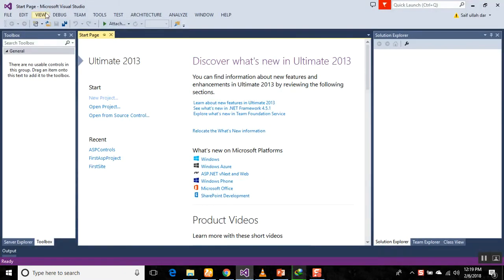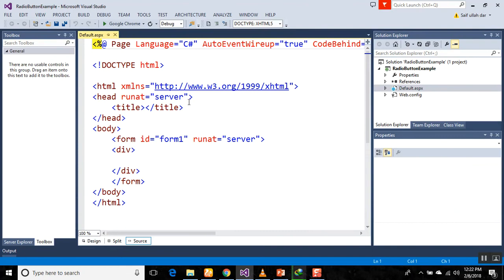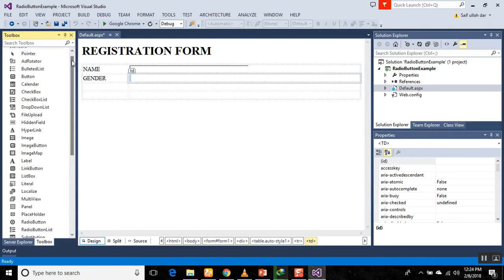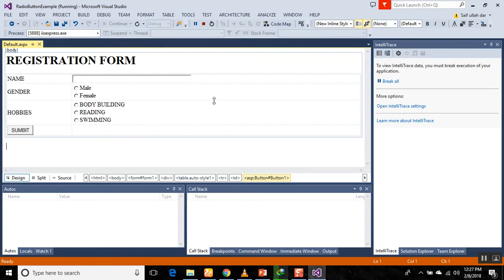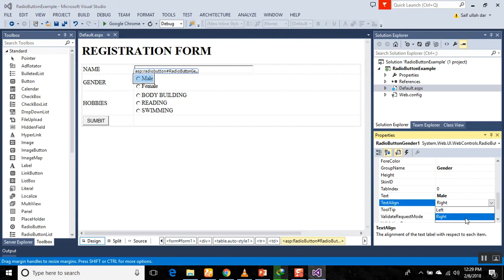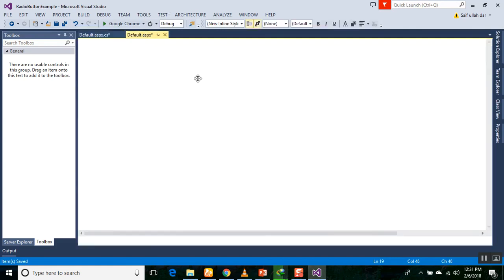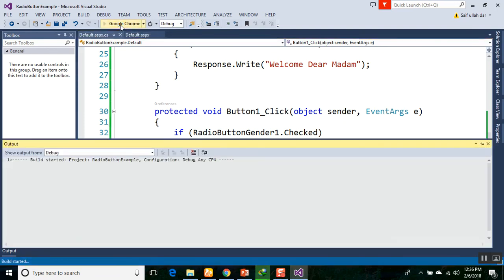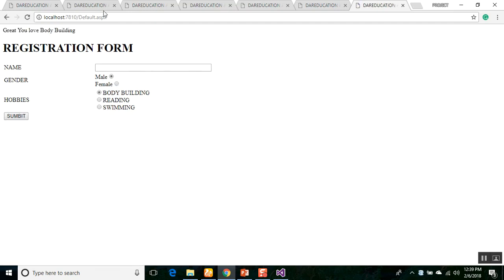ASP NET USING C# 4 HOW TO USE RADIO BUTTON CONTROL IN ASP NET